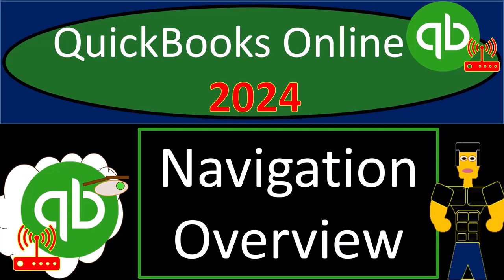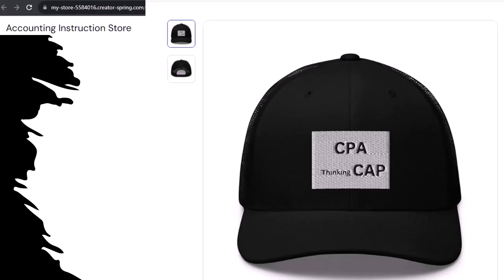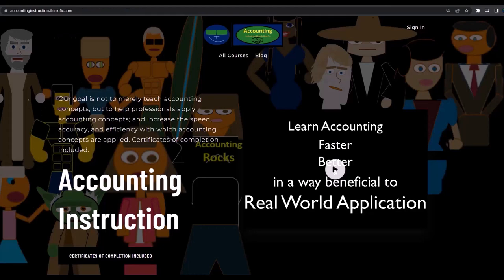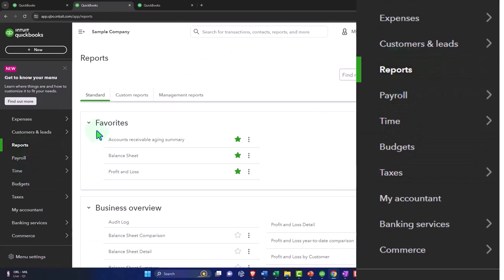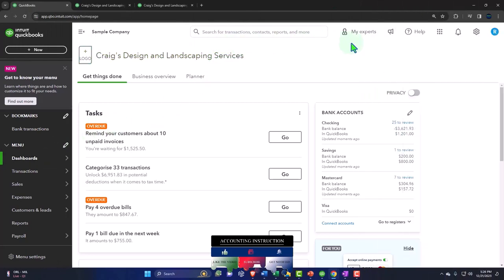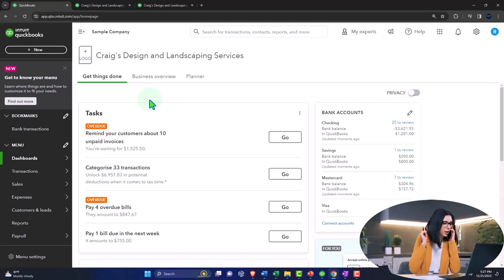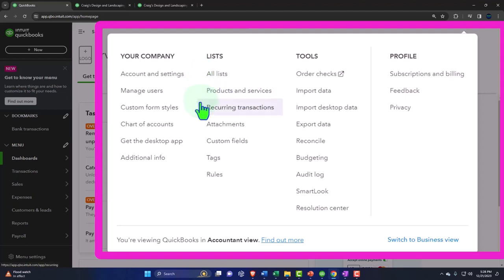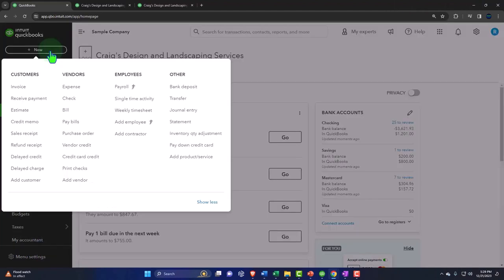Navigation Overview Part 1 QuickBooks Online 2024